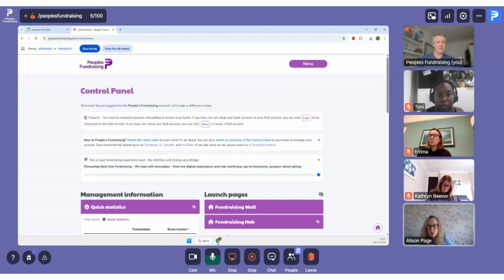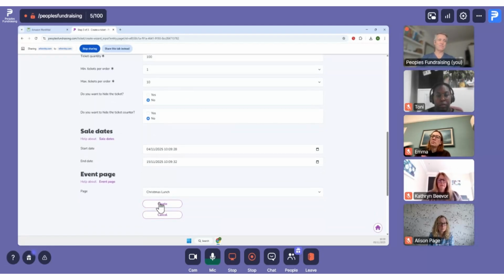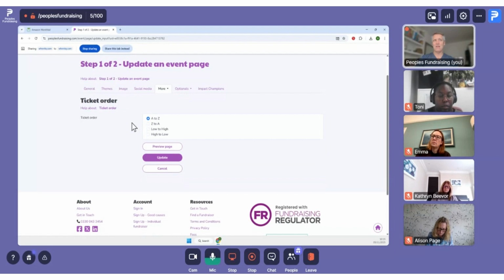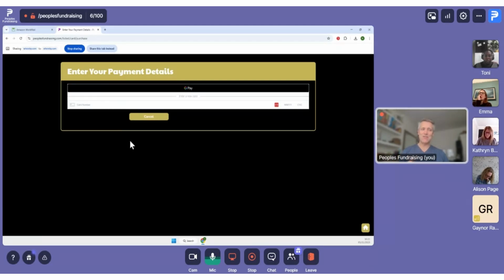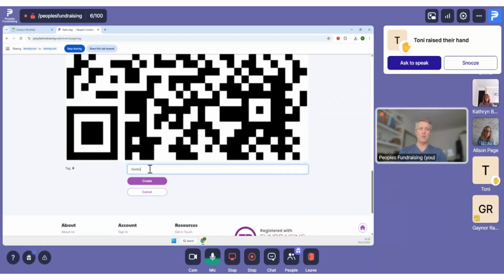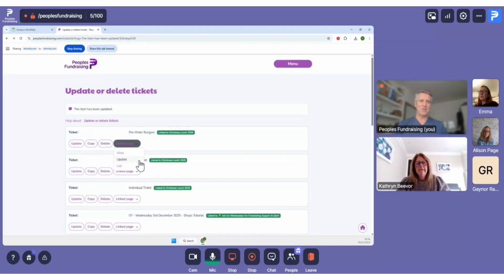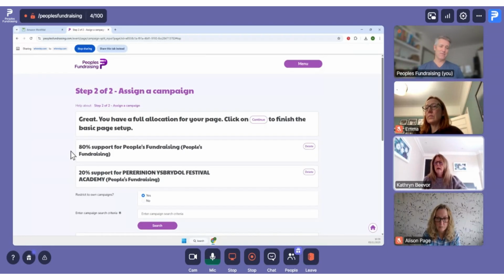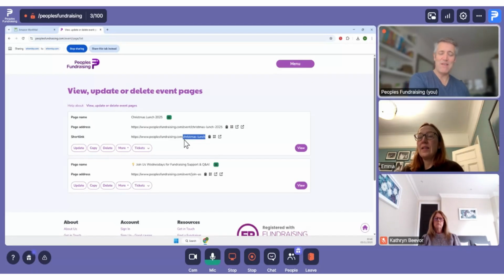How to Setup Events and Tickets - Fundraising Support & Q&A! - Session #13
In this session we explore how to set up and run Ticketed Events — covering both physical and virtual events. We also discuss how to split revenue with event partners and maximize supporter touch points before, during, and after events to strengthen engagement and fundraising outcomes.

The mission of People's Fundraising is to promote the effectiveness and efficiency of charities and social enterprises. We achieve our mission by providing a web platform that provides the tools charities and social enterprises use to engage with their supporters and develop lasting relationships.

People's Fundraising has a measurable social impact. We help create a stronger society and enhance the prosperity of local communities.